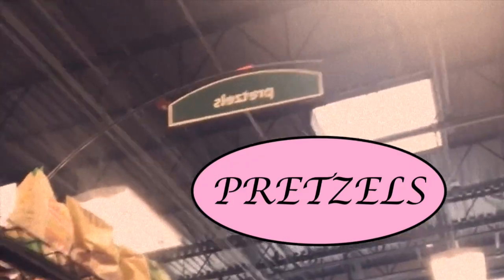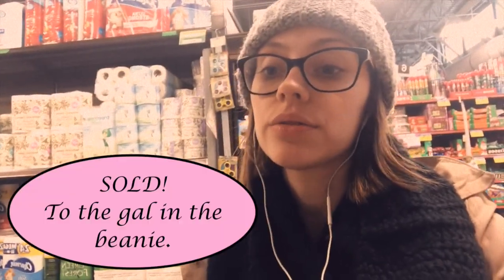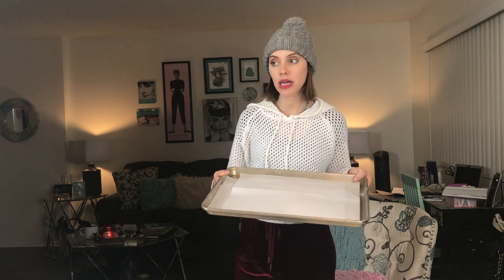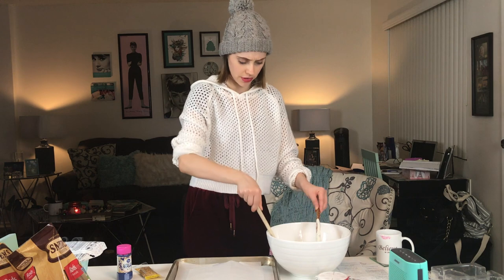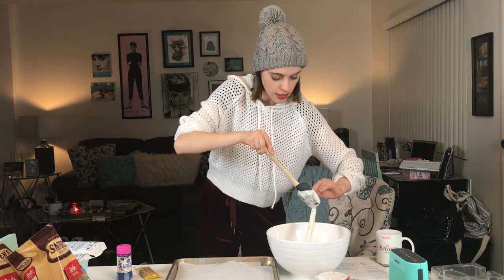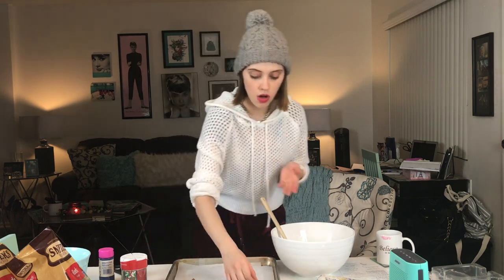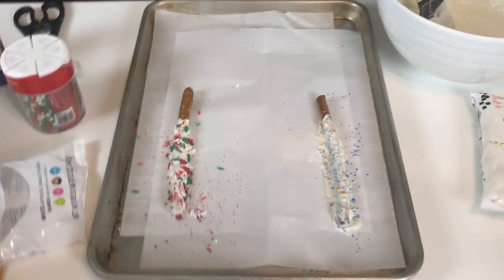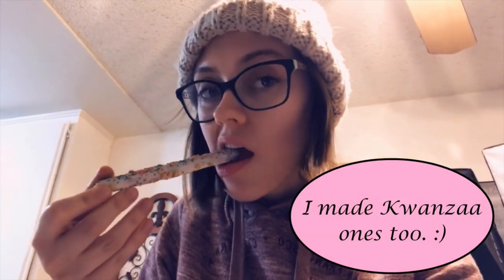AMY MAKES HOLIDAY TREATS! | CANDY COVERED PRETZELS | Super simple DIY, only 3 ingredients!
‘Tis the season to give goodies! This week, I’m making super simple, very inexpensive, extra yummy, DIY holiday treats.  Candy covered pretzels - just three ingredients folks!

Happy Holidays all!

P.S. Thanks to all my pals for being total troopers and allowing me to put their beautiful faces on camera.  You are loved!

P.P.S. Be sure to check out Greg and his channel, The Reel Rejects, for awesome trailer reviews, movie reactions, and all kinds of fun film stuff!